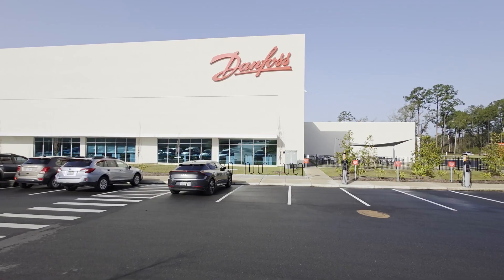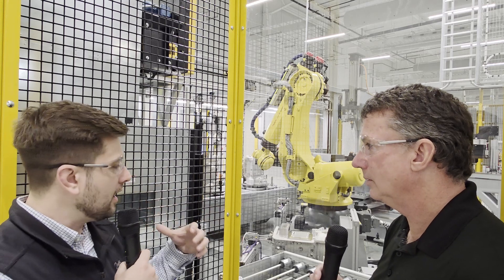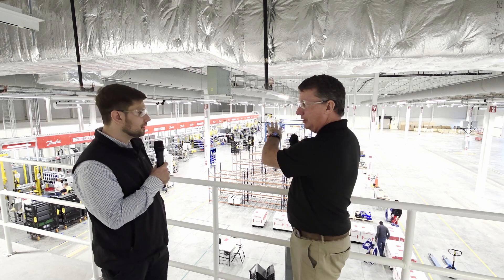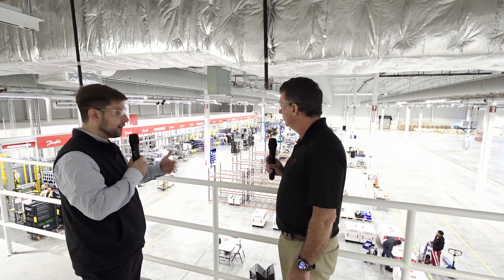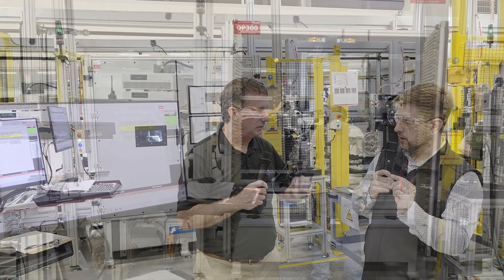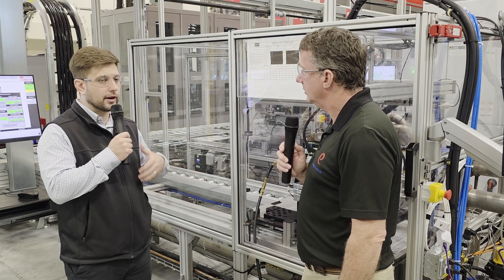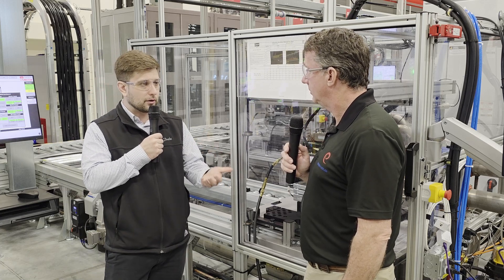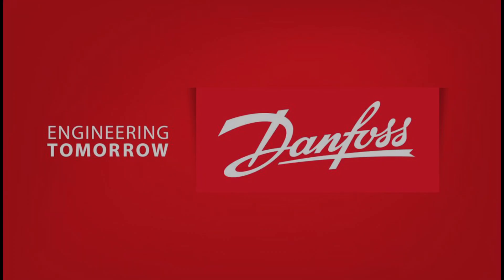📍 ESCO Road Show | Danfoss Turbocor Plant – Tallahassee, FL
Join us as the ESCO Road Show rolls into Tallahassee, Florida for an exclusive behind-the-scenes look at the brand-new Danfoss Turbocor compressor manufacturing plant!

🏭 Get a firsthand look at the innovation behind oil-free, high-efficiency centrifugal compressors that are changing the game for commercial HVACR systems.

In this episode, we explore: 🔧 The technology driving Turbocor compressors
🌱 How Danfoss is supporting sustainability and energy efficiency
🎓 Why this matters for instructors, students, and future technicians
🤝 ESCO’s continued partnership with leading manufacturers

Whether you're in the classroom or out in the field, this stop on the ESCO Road Show connects education with cutting-edge industry developments.

🎥 Hit play and take the tour with us!